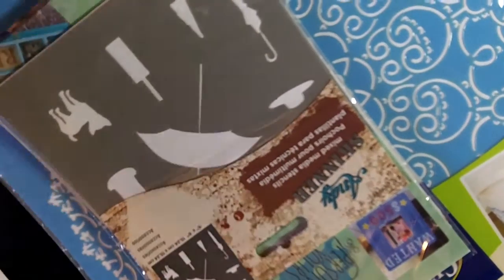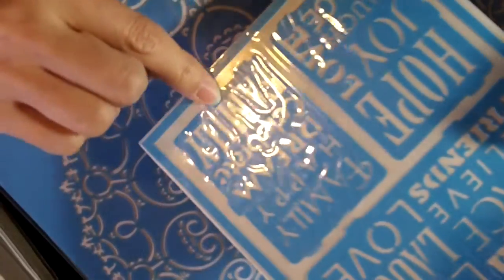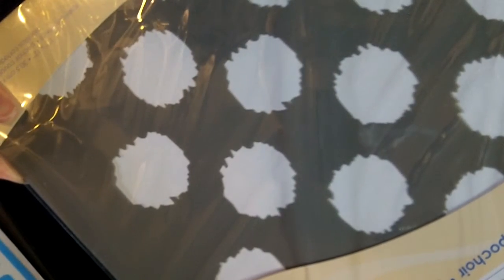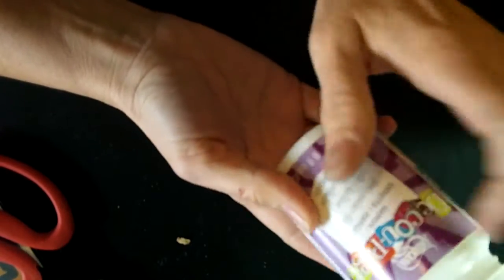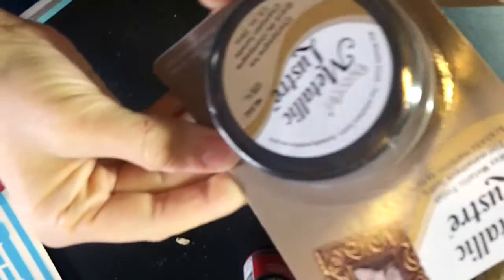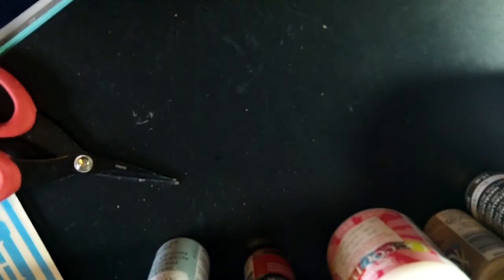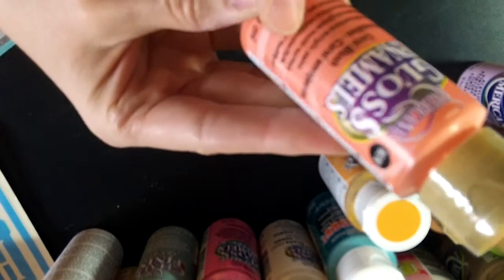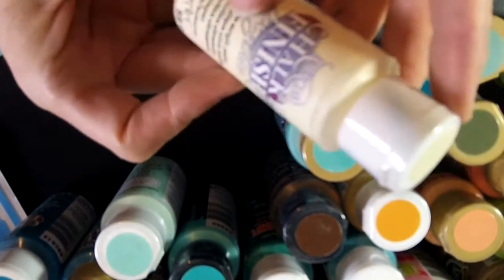Happy Mail from DecoArt Helping Artist Program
Some more amazing DecoArt products to create with.  TFW